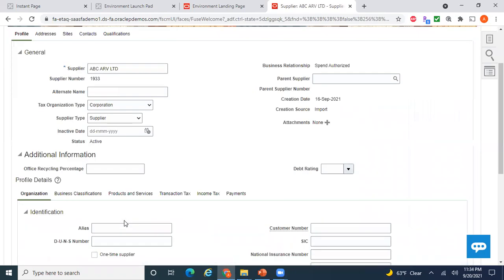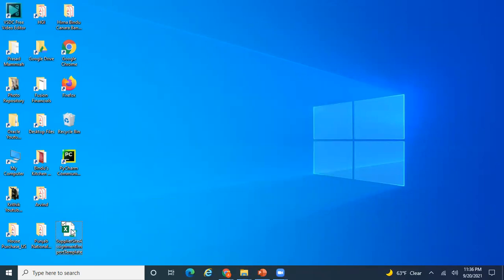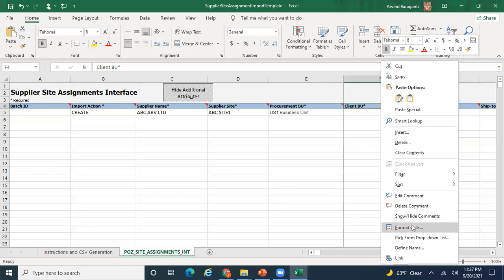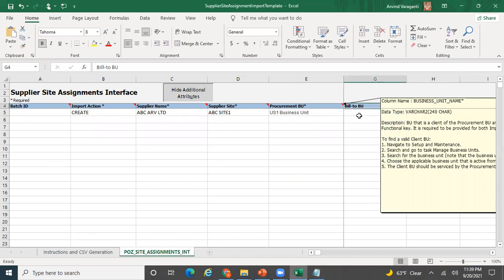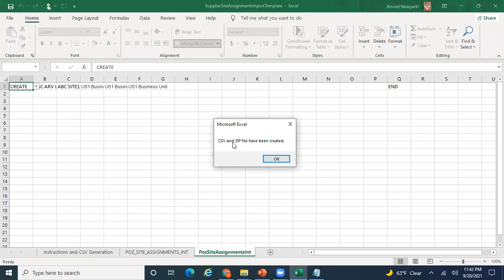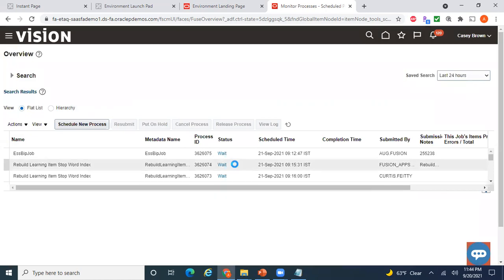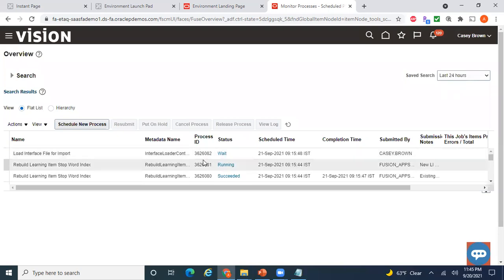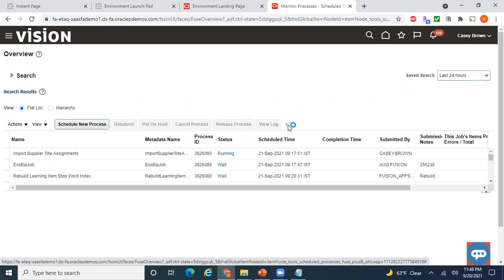Fusion Cloud:- How to Import Supplier Site assignments using FBDI